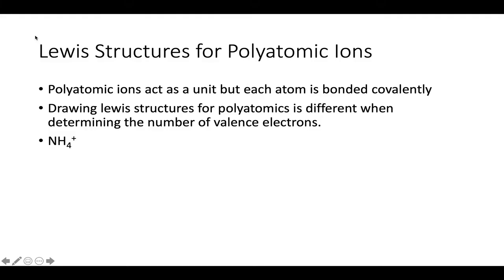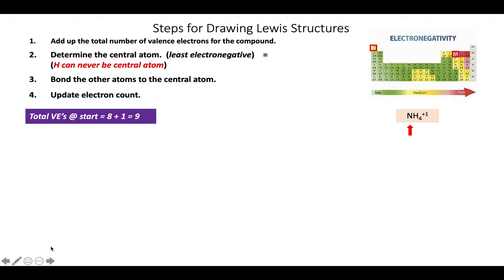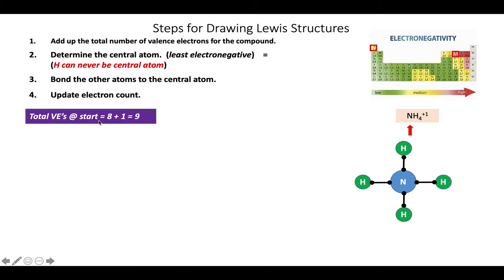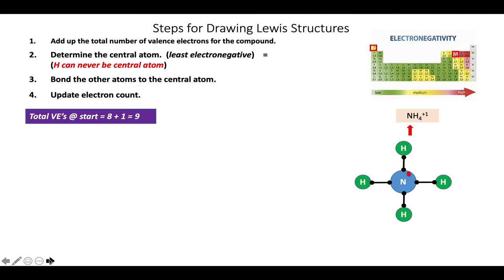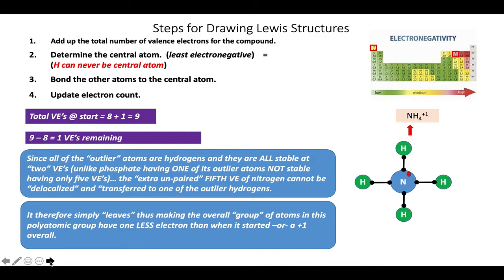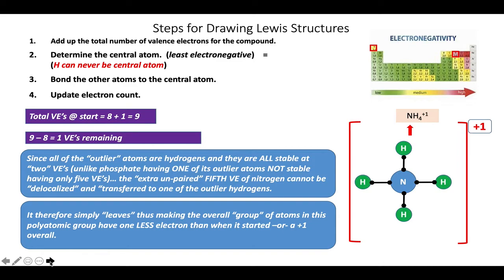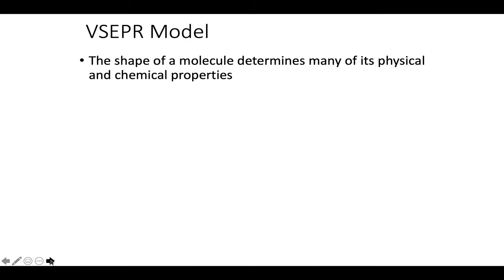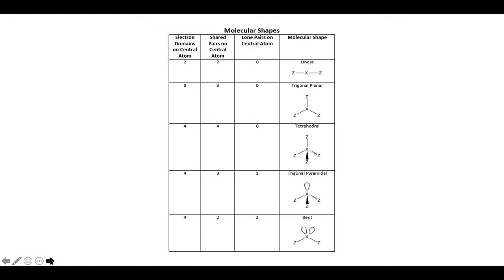U6 S6 4 VSEPR Prt III LS Polyatomic NH4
This is the third part of a three part series for section 6.4: VSEPR and Lewis Structures along with 3-D geometry. This is second of two examples that will be used for explaining the Lewis Structures for poly-atomic ions. This particular example is for the cation "ammonium" (NH4)+1 and why it too is a "bit out of the ordinary in terms of using our "8 steps" for determining Lewis Structures -and- as to why this "clump" of non-metals have three extra VE's.